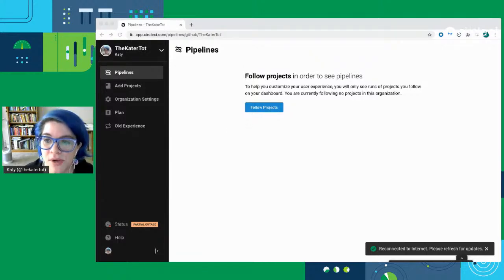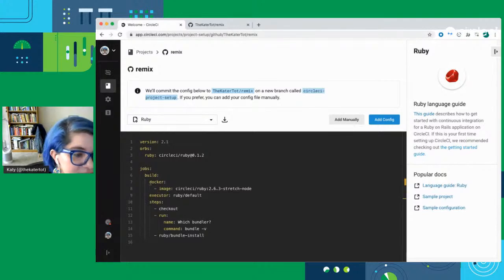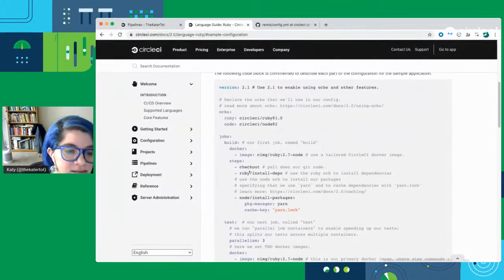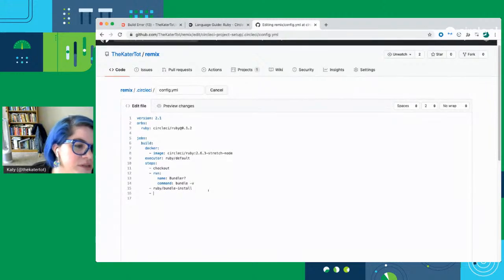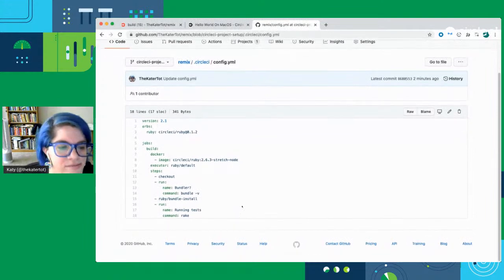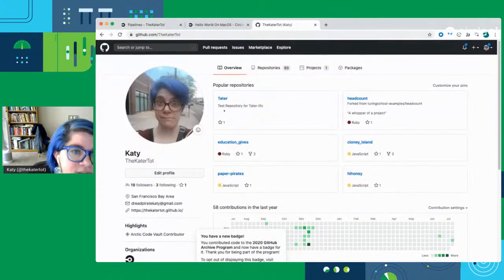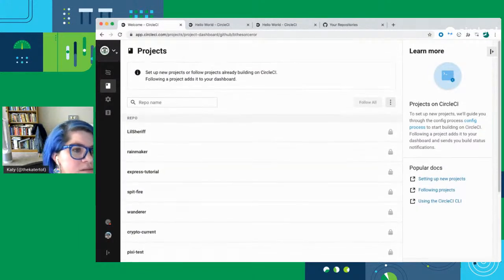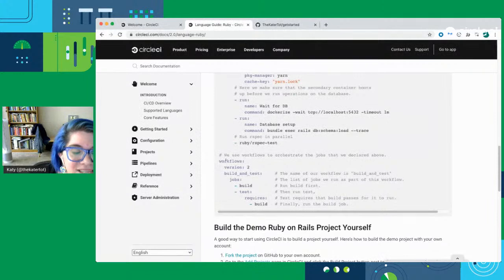Community Time w/Katy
Technical Community Manager at CircleCI, Katy Farmer, will walk through her own CircleCI learning as a newcomer to the product and answer questions about building communities, what CircleCI users should know about community, and many other topics.